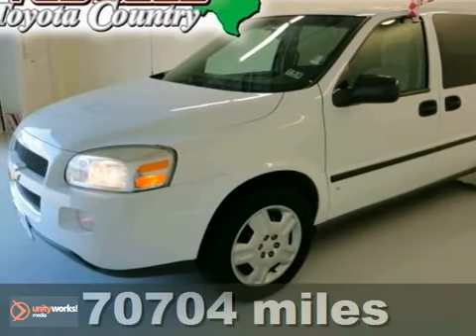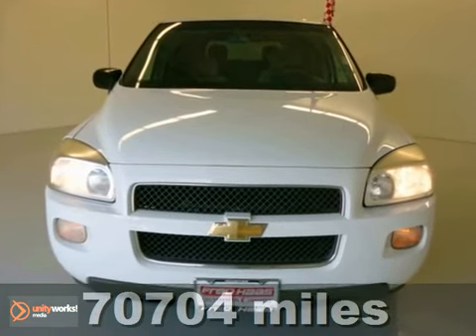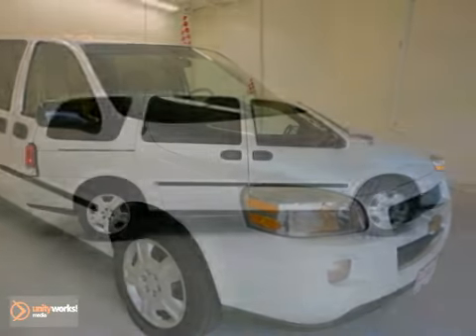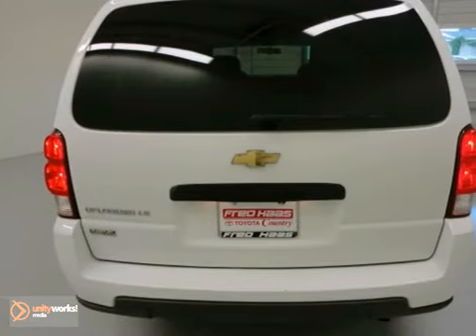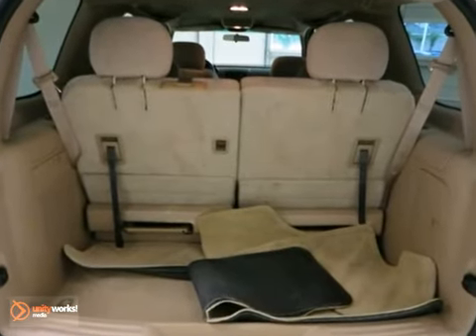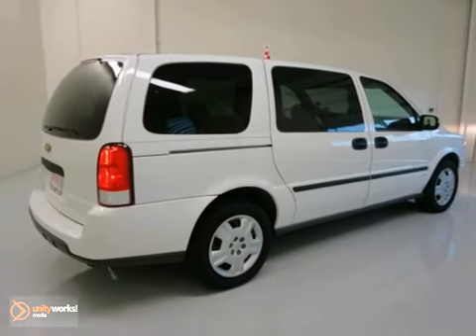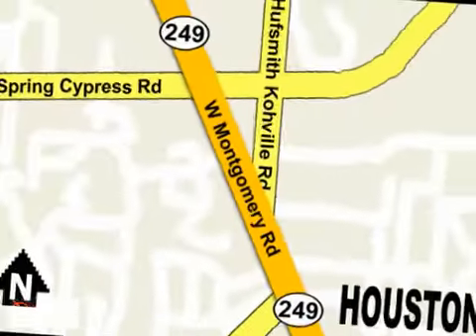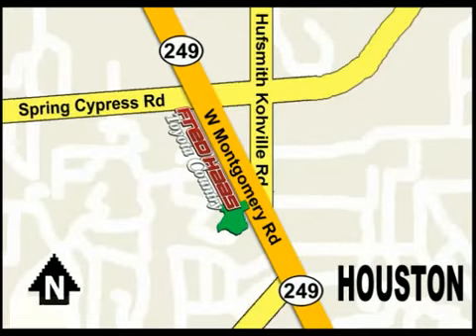2007 Chevrolet Uplander 7D188199P in Houston TX Spring, TX - SOLD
SOLD - If you are looking for real value on a great used car, Fred Haas Toyota Country invites you to call and make an appointment to view this 2007 Chevrolet Uplander, stock# 7D188199P. We are conveniently located near Houston TX Spring, TX and known for our great selection, reliability and quality. Call to take a look at this 2007 Chevrolet Uplander today.

22435 Tomball Parkway
Houston TX Spring TX, 77070